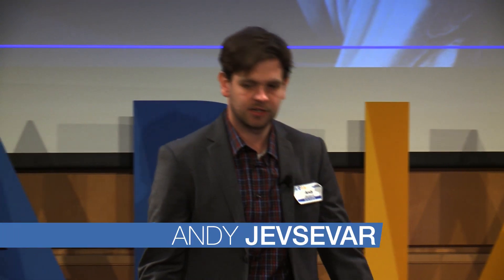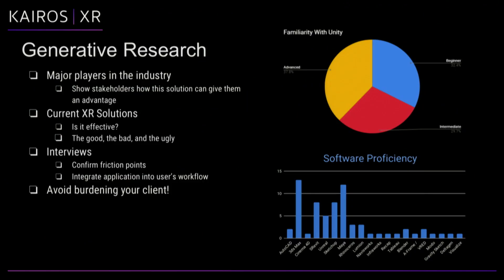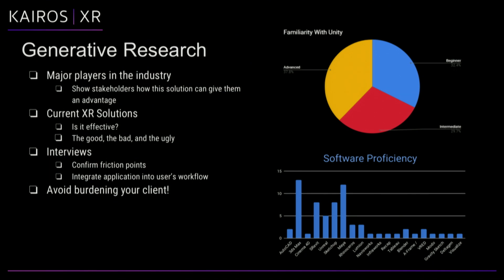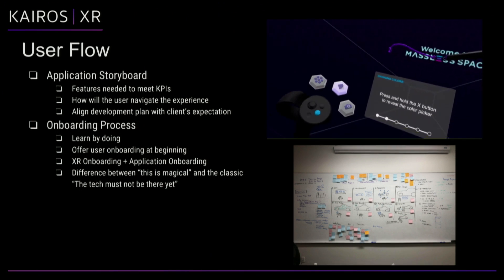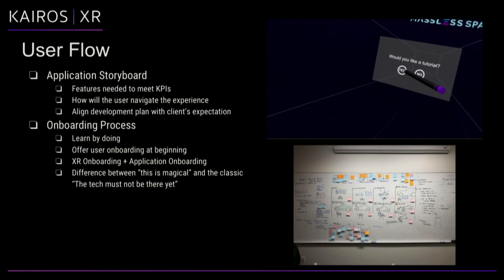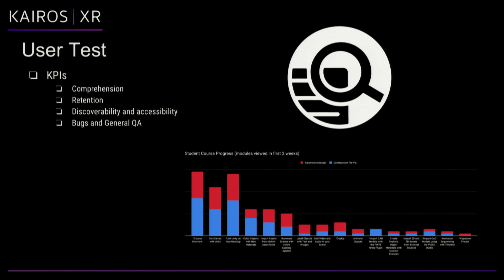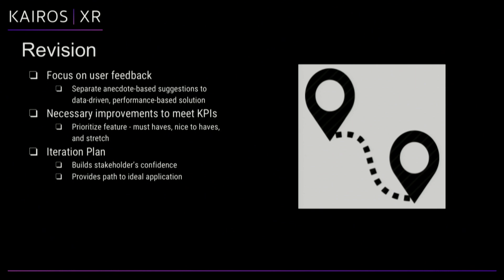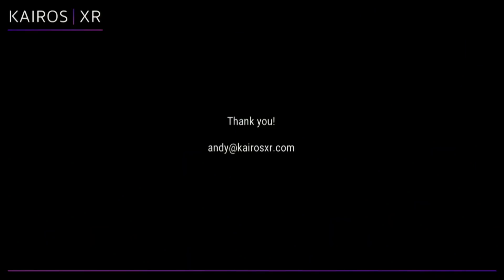7 Steps for Building an XR Training Application | Andy Jevsevar | ARIA 2019